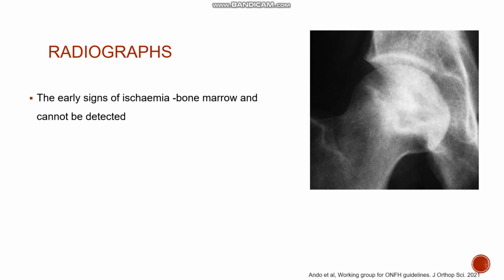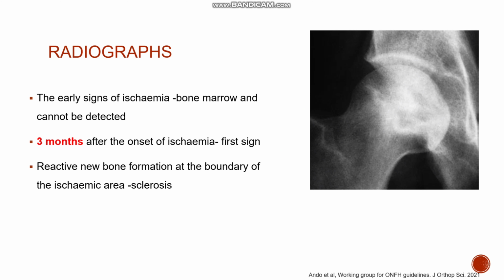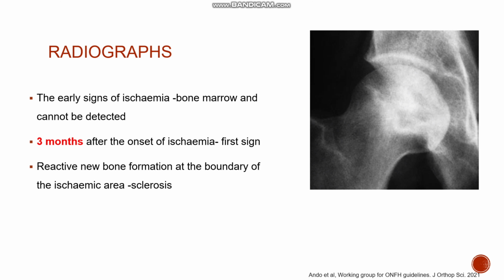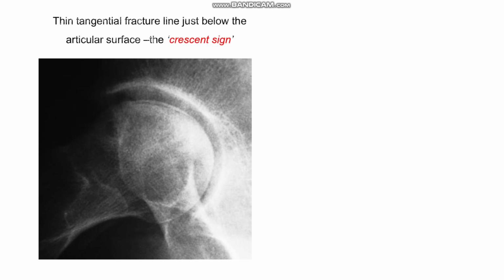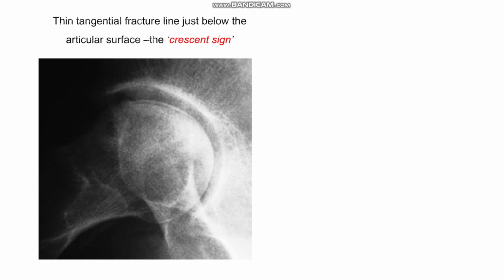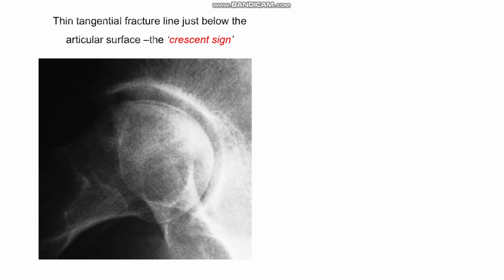Osteonecrosis of femoral head -part 2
The second video in the guest lecture series.
A continuation of the talk on osteonecrosis of femoral head
Hope it was useful 😎